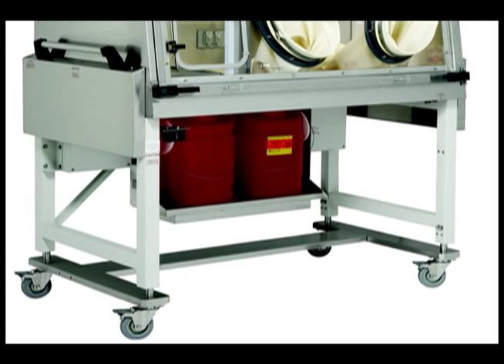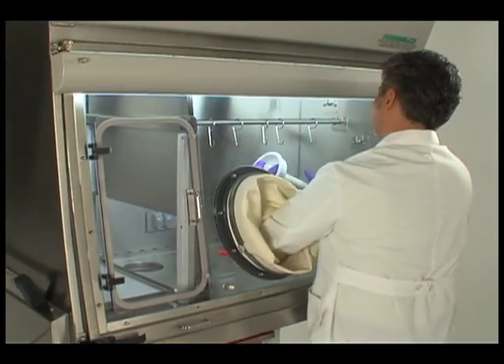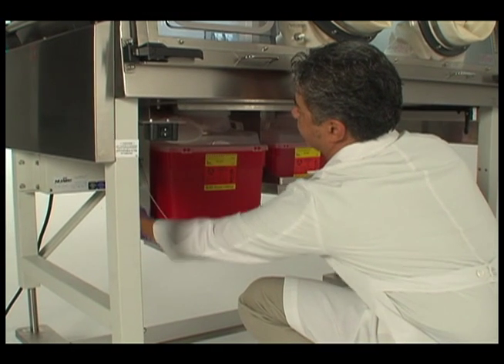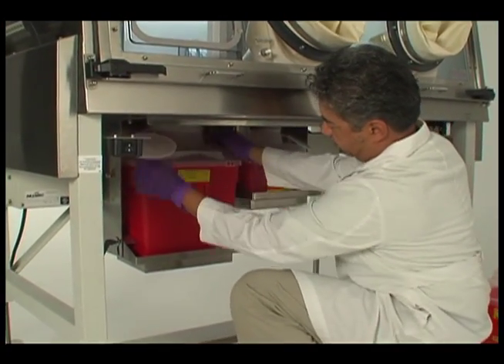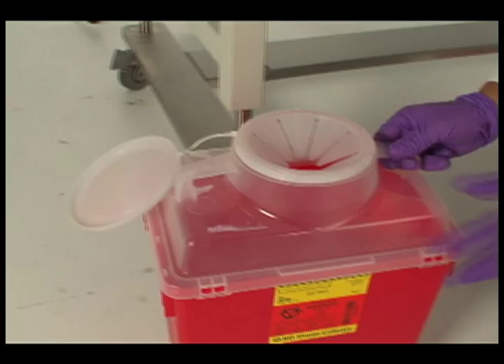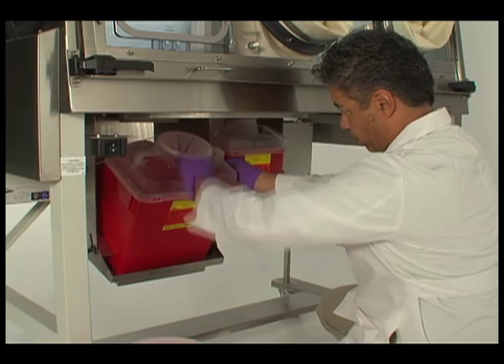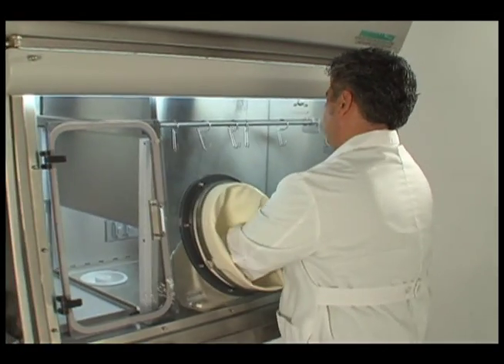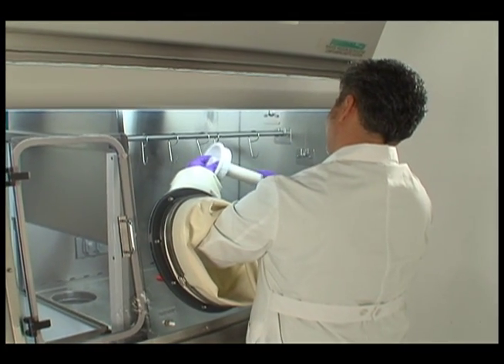Waste / Sharps Disposal of a Pharmagard PR797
The waste/sharps containers included with the Pharmagard PR797 compounding aseptic isolator will need to be periodically changed. Learn how to properly exchange these waste containers.
As always, follow these instructions in accordance with your facility's standard operating procedures.